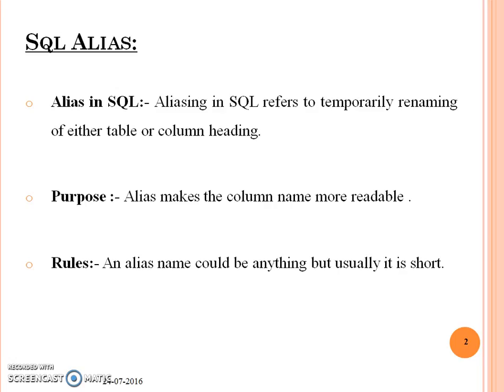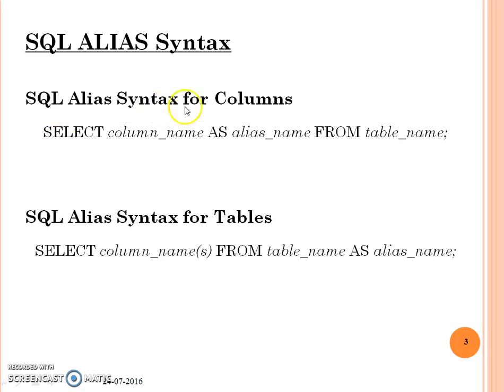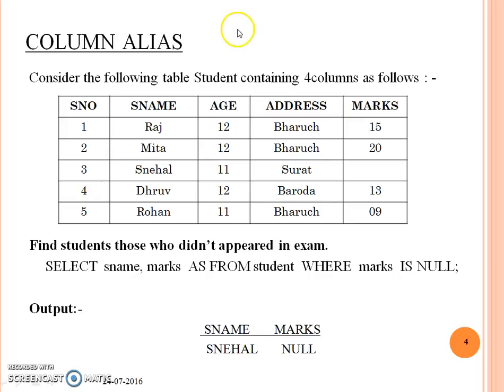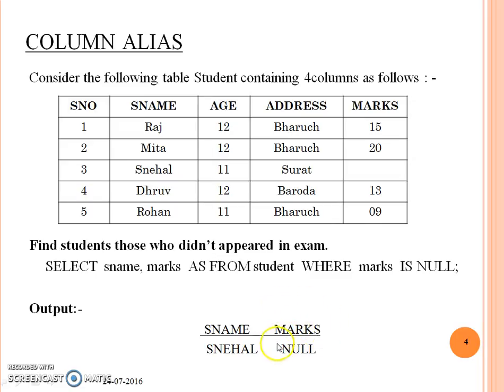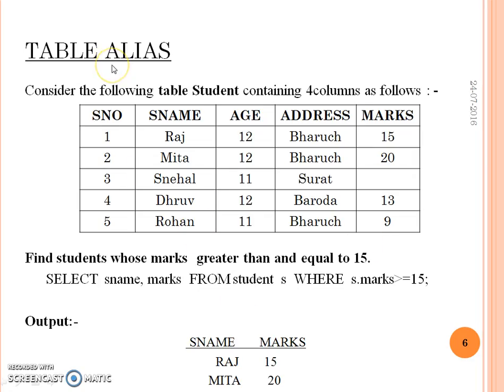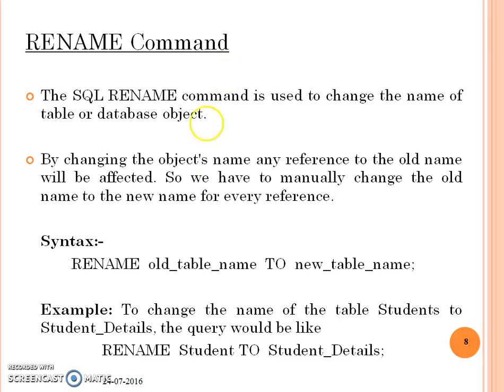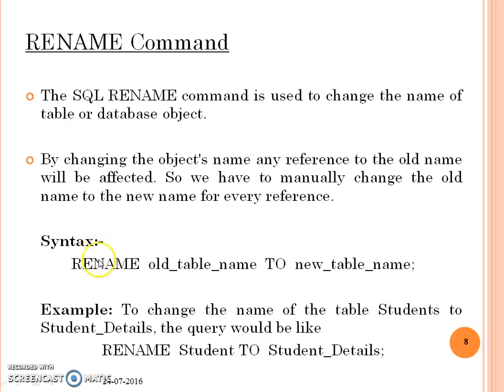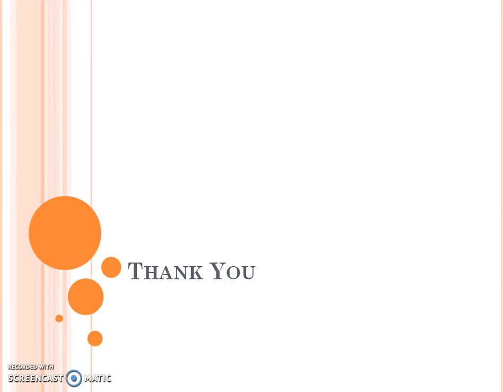SQL Alias Rename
Aliasing & renaming in SQL with Syntax and example